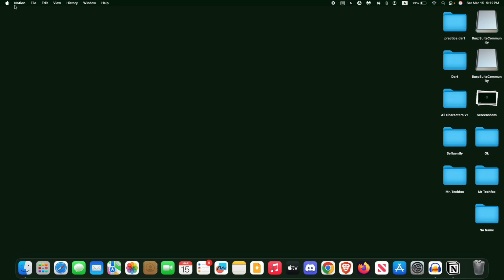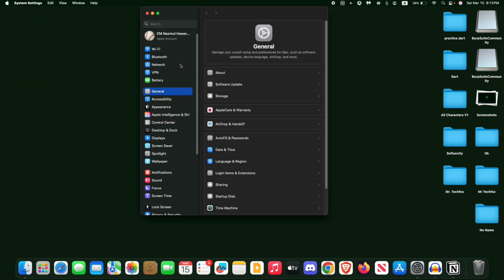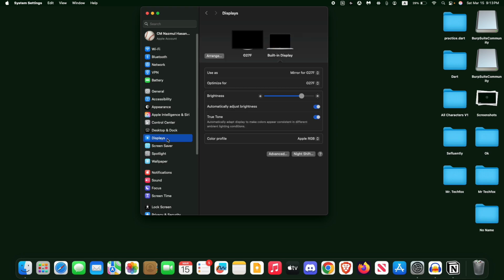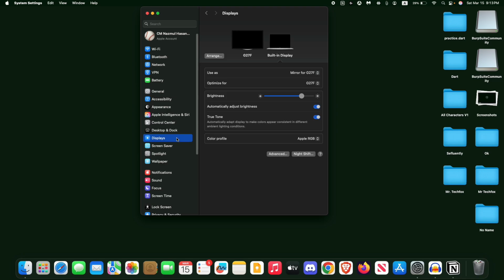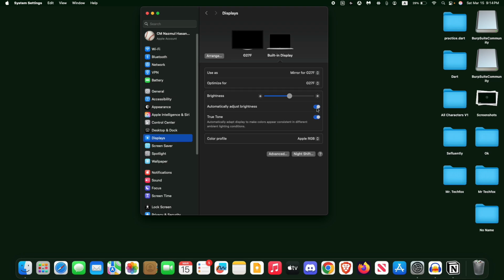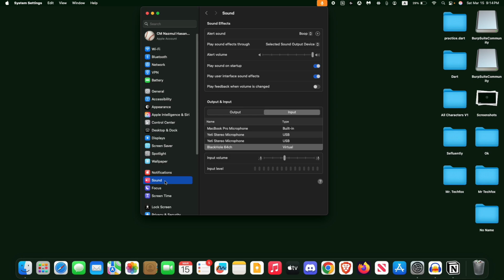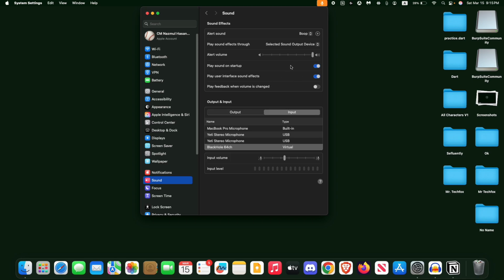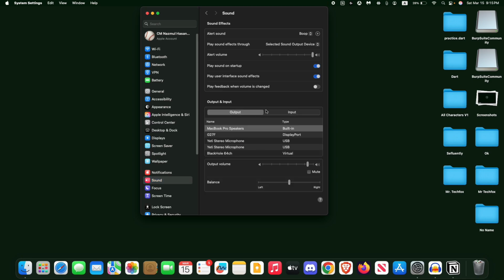How to Adjust Brightness and Volume on MacBook - Full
Managing your MacBook's brightness and volume settings is essential for creating a comfortable and personalized user experience. Adjusting the screen brightness helps reduce eye strain and conserves battery life, while controlling the volume ensures optimal audio levels for various environments. This guide explores the different methods to modify these settings, the Control Center, and System Settings. Understanding these adjustments allows you to tailor your MacBook's display and sound to your preferences, enhancing your overall computing experience.